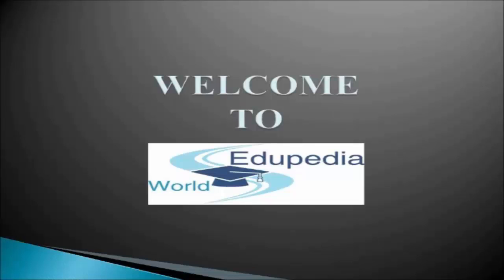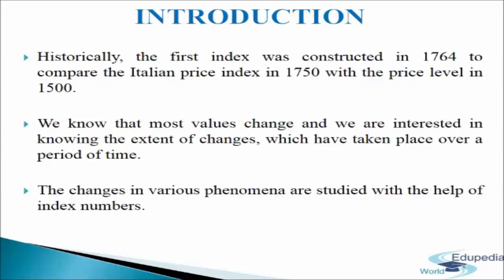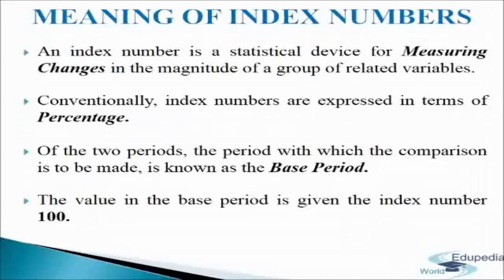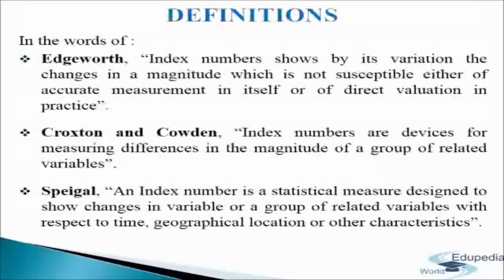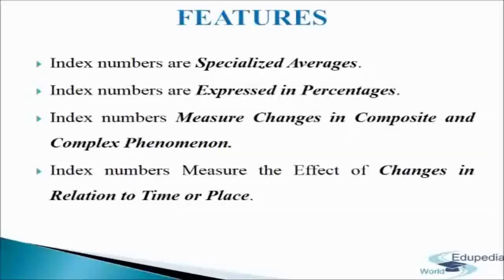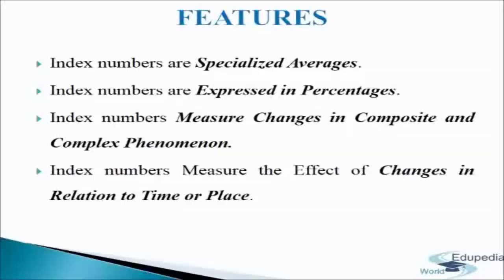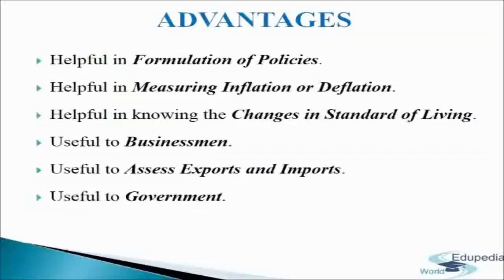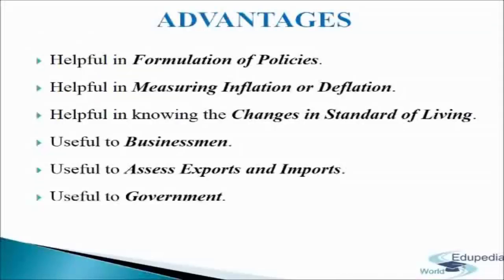Statistics For Economics Chapter 12 | Part 1 | Index Numbers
STATISTICS FOR ECONOMICS (CHAPTER - 12 )
INDEX NUMBERS ( Part - 1 )

Introduction 00:00:21- 00:02:17

The Meaning of Index Numbers 00:02:18 - 00:05:38
An Index number is a statistical device for measuring changes in the magnitude of a group of related variables

Definitions of Index Numbers given by Economist 00:05:39 -00:06:31
*Edgeworth's Definition
*Croxton and Cowden's Definition
*Speigal's Definition

Various Features of Index Number 00:06:32- 00:10:12
*Index number are specialized Averages
*Index numbers are expressed in Percentages
*Index numbers measure changes in composite and complex phenomenon
*Index numbers measure the effect of changes in relation to time or place

Advantages of Index Numbers  00:10:13
*Helpful in Formulation of Policies
*Helpful in Measuring Inflation or Deflation
*Helpful in knowing the Changes in standard of Living
*Useful in Business
*Useful to Assess Exports and Imports
*Useful to the Government